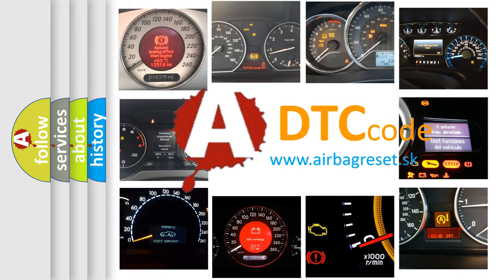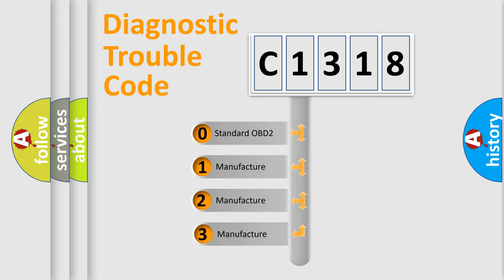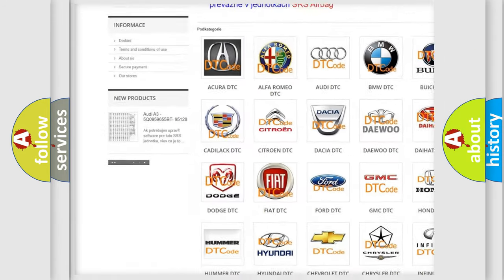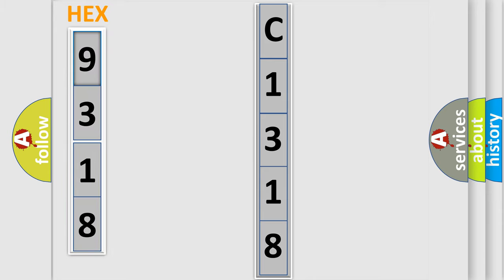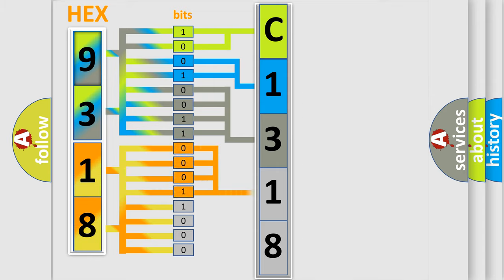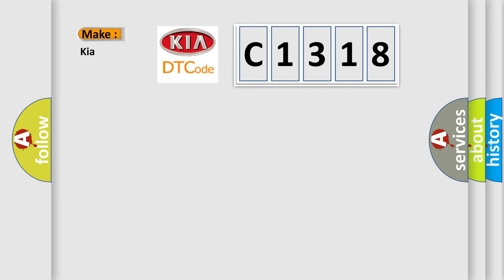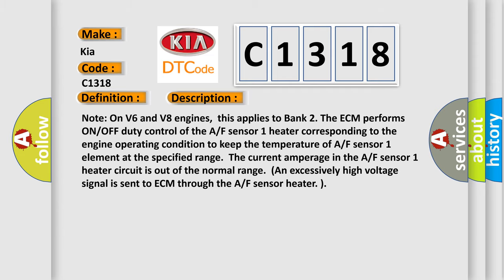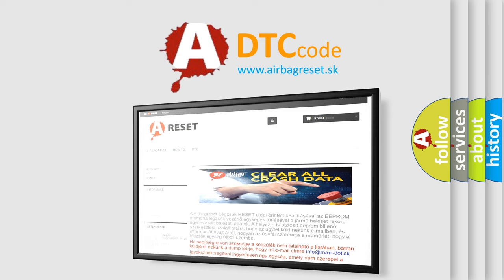DTC KIA C1318 Short Explanation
Contents:
0:21 Basic DTC analysis according to OBD2 protocol standard.
1:48 Insight into programming
2:58 A diagnostically understandable description of the Diagnostic Trouble Code
3:05 Basic error definition

Make:
Kia
Code:
C1318
Definition:
Air Fuel Ratio (A or F) Sensor 1 (Bank 2) Heater Control Circuit High
Description:
Note: On V6 and V8 engines,this applies to Bank 2. The ECM performs ON or OFF duty control of the A or F sensor 1 heater corresponding to the engine operating condition to keep the temperature of A or F sensor 1 element at the specified range.The current amperage in the A or F sensor 1 heater circuit is out of the normal range.(An excessively high voltage signal is sent to ECM through the A or F sensor heater. )
Cause:
 Harness or connectors (The A or F sensor 1 heater circuit is shorted. ) A or F sensor 1 heater